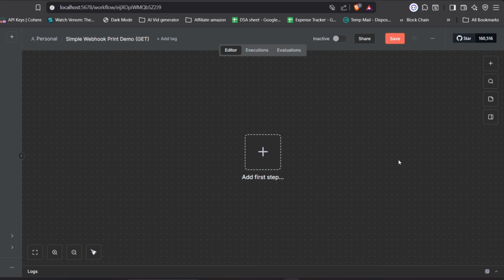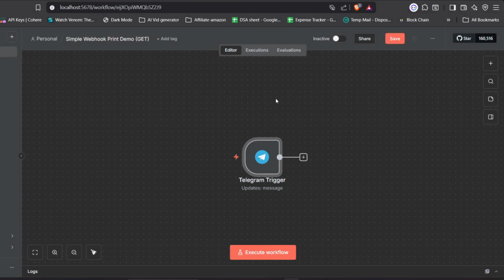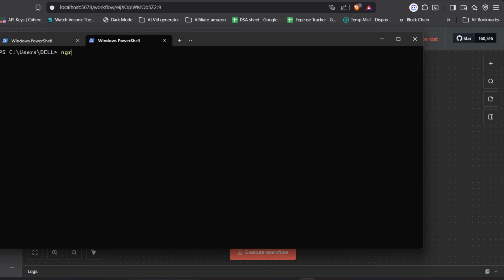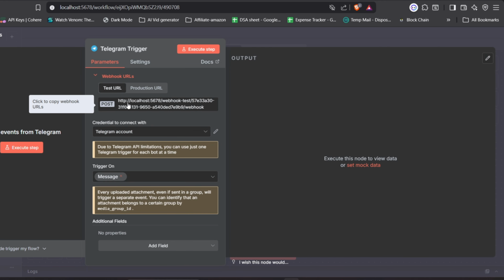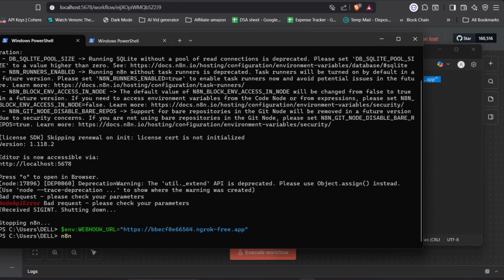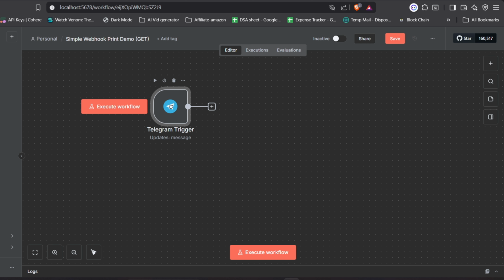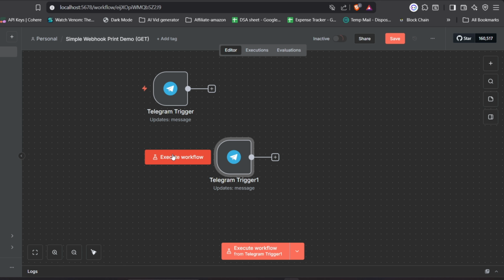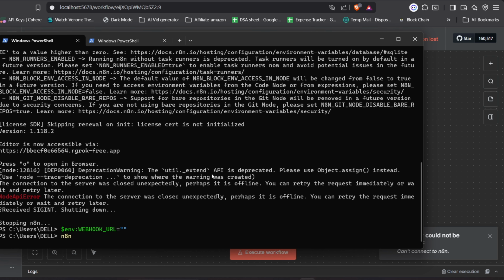This is the easiest way to connect n8n to Telegram from Local Host with Ngrok https webhook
Learn the easiest way to connect n8n to Telegram from localhost using Ngrok — even if your n8n Telegram trigger or n8n Telegram webhook has been giving you errors.
In this quick step-by-step tutorial, you’ll set up a Telegram bot, expose your local n8n instance with Ngrok, and fix common issues like n8n Telegram webhook error, n8n Telegram trigger not working, and n8n Telegram connection failures.

commands:
windows

mac/linux

You’ll also learn how to properly configure the n8n Telegram webhook (local) so your bot can send and receive messages instantly.
Perfect for anyone trying to connect Telegram to n8n localhost or streamline automation using Telegram bots.

🔧 What you’ll learn:

How to create a Telegram bot with BotFather

How to install and run Ngrok for n8n

How to expose localhost with a secure HTTPS URL

How to configure the Telegram Trigger node in n8n

How to fix webhook and trigger errors

How to test your n8n Telegram automation smoothly

If you've struggled to connect n8n to Telegram, this video gives you the cleanest, most reliable setup.